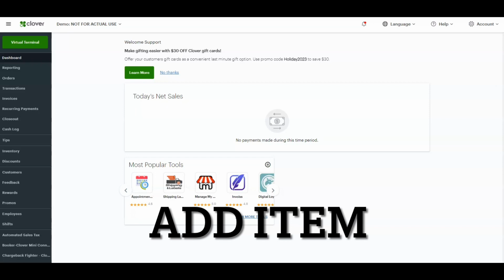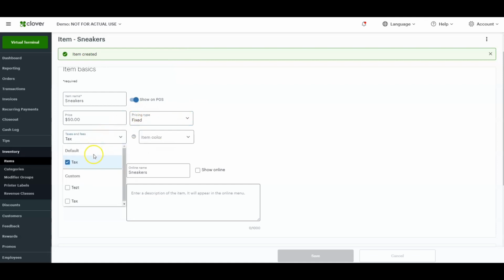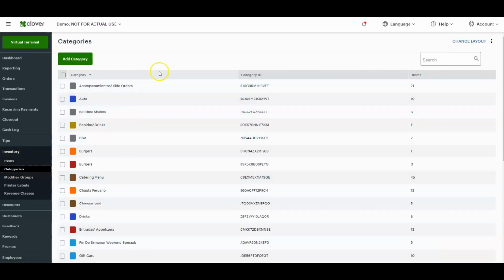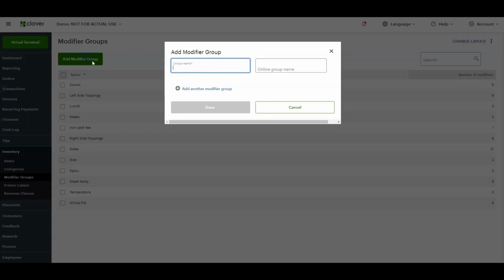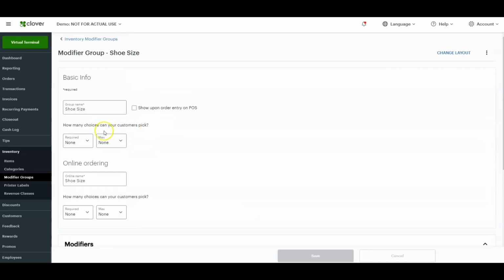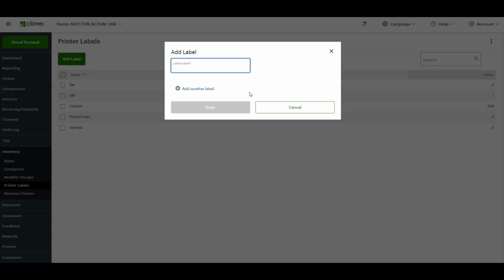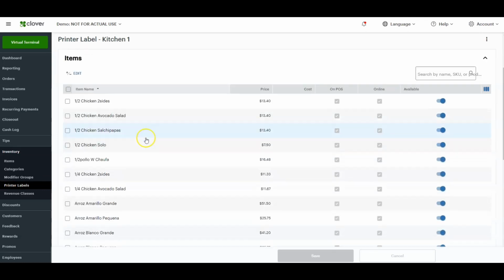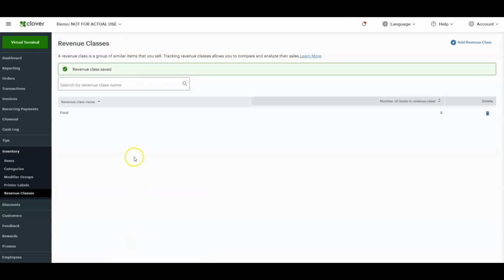Clover POS - How to set up inventory on the Clover Dashboard